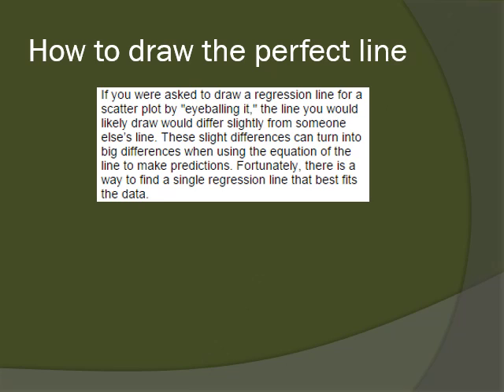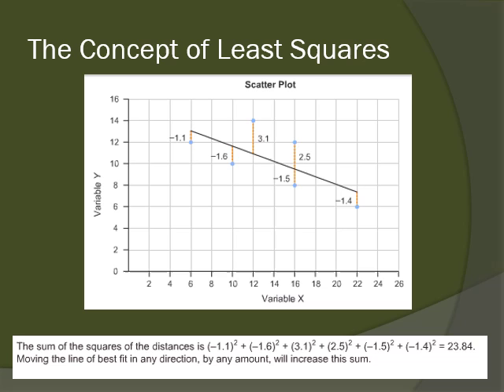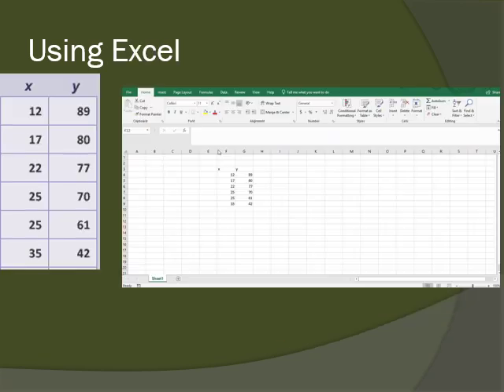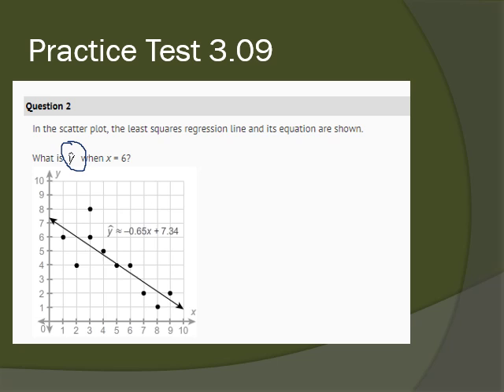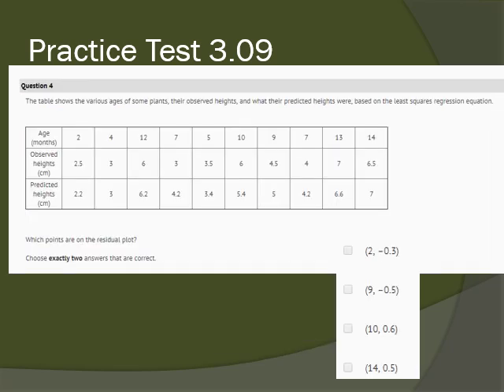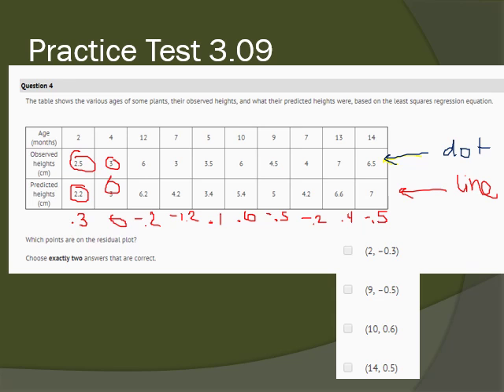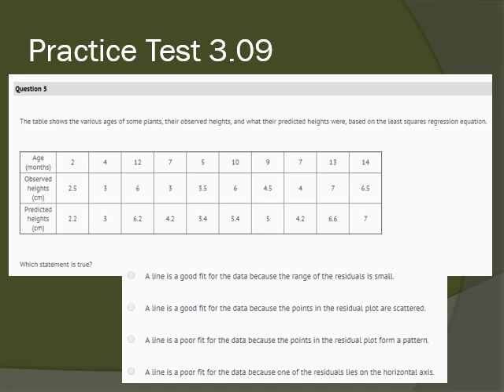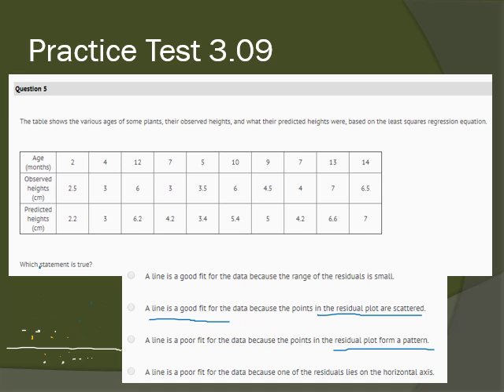308 Least Squares Regression recording